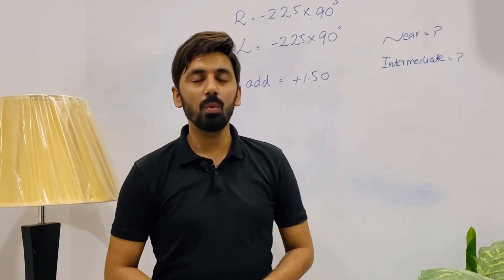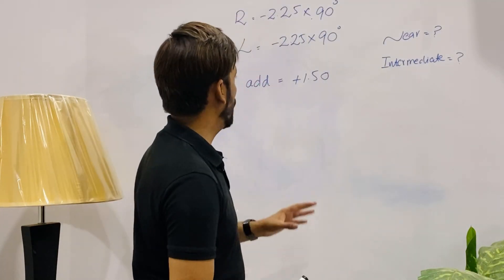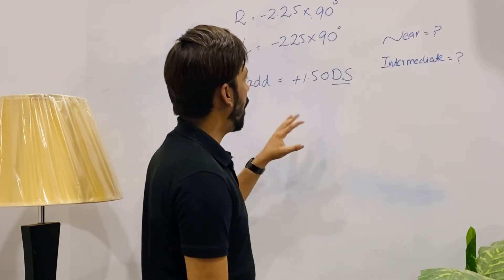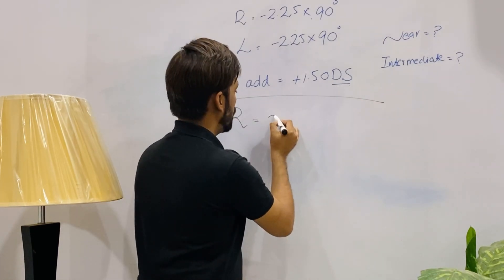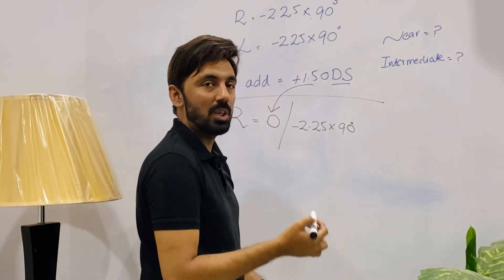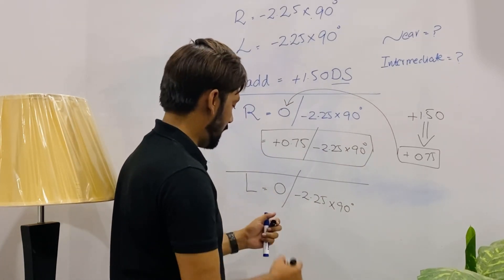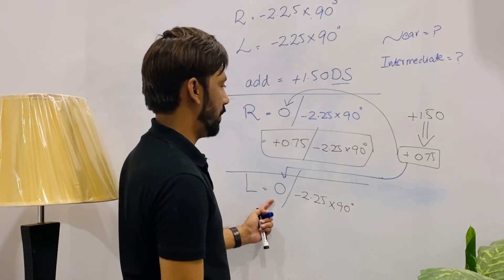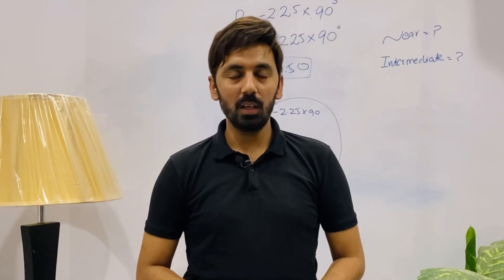Near vision and intermediate number in cylindrical Form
In this video we will learn how we can find near vision prescription and intermediate prescription if we have distance prescription only in cylindrical correction.